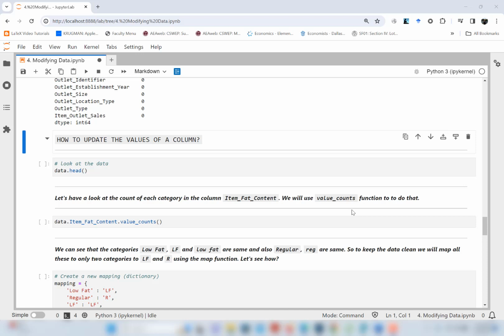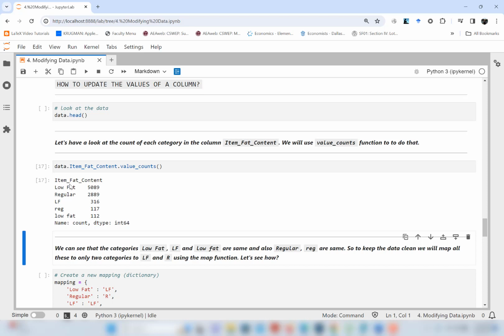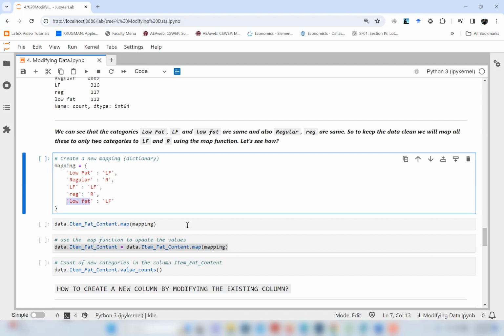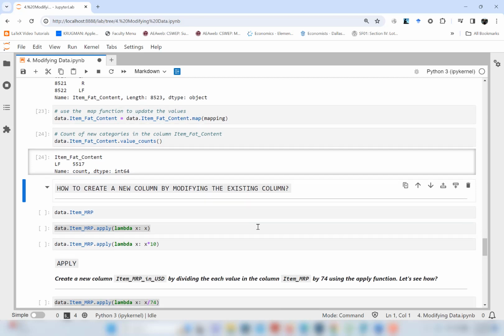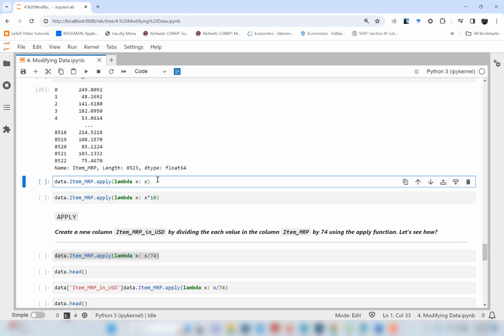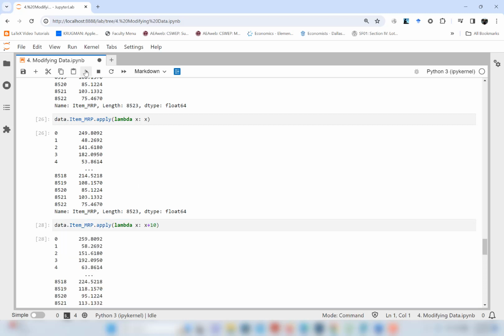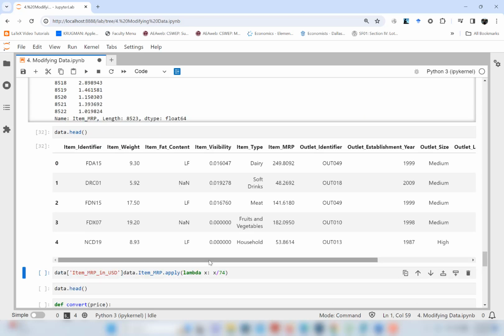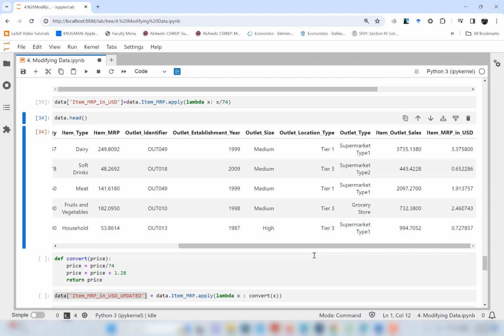Video 10 Modifying Data with Pandas Part 2